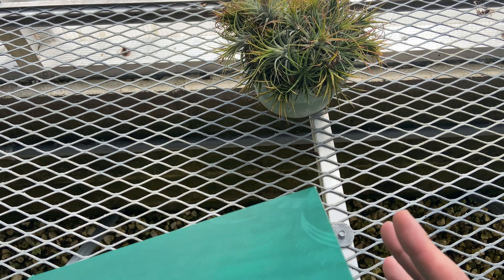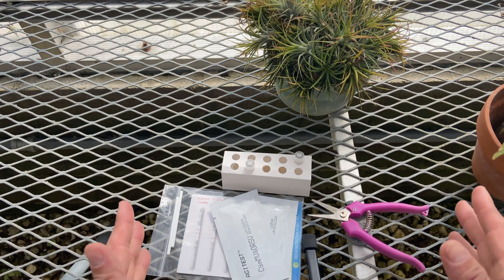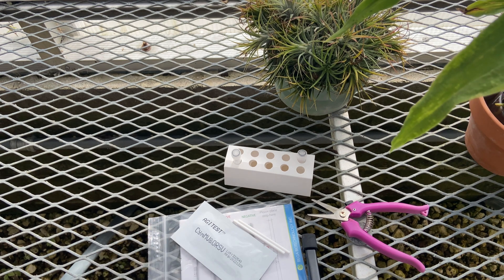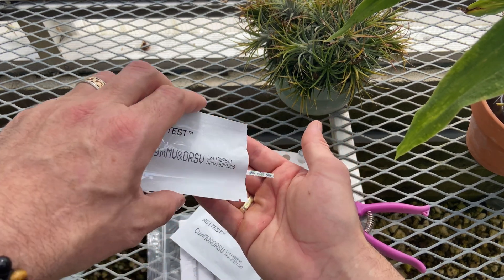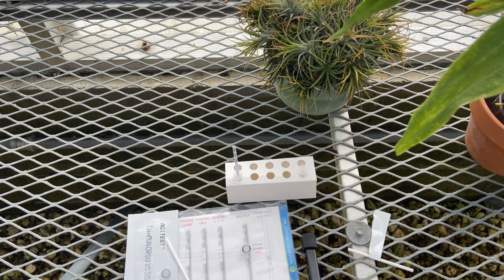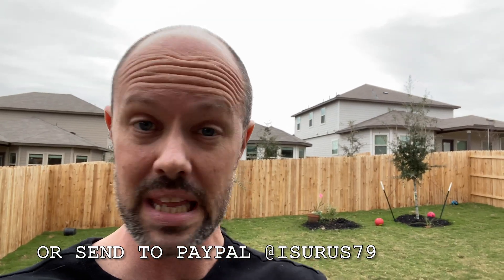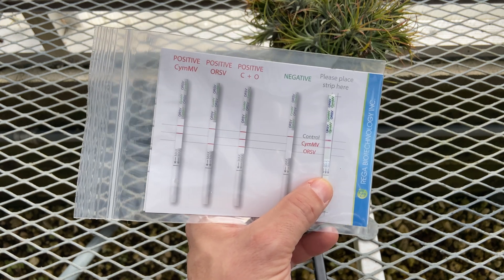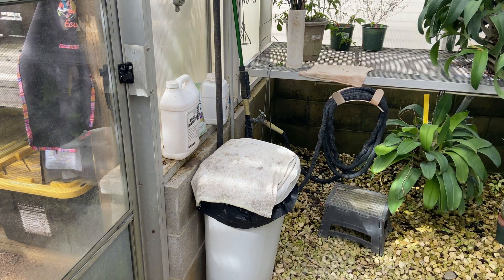Virus Testing Some Orchids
Today I show you how to test two orchids for virus. One was fine and the other was a big surprise!